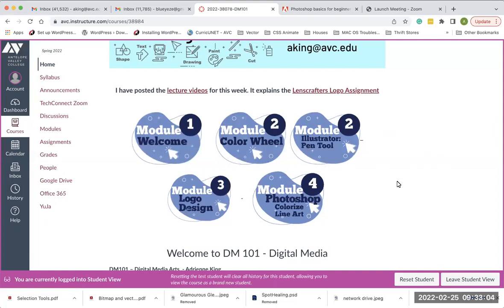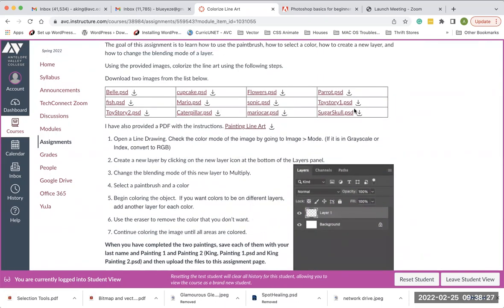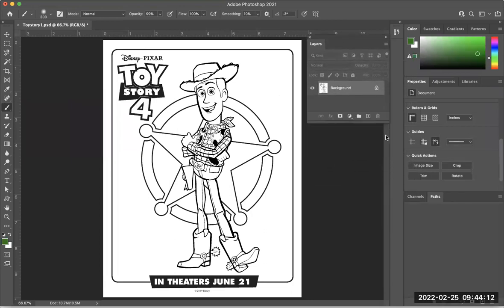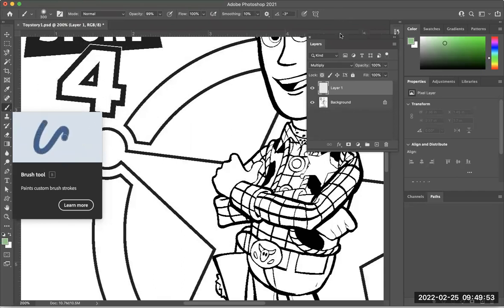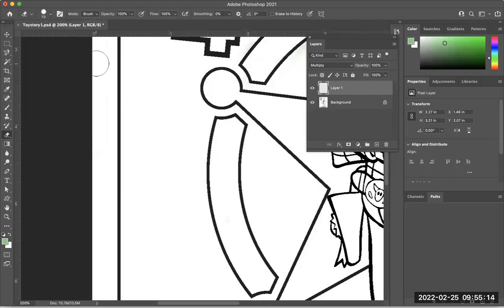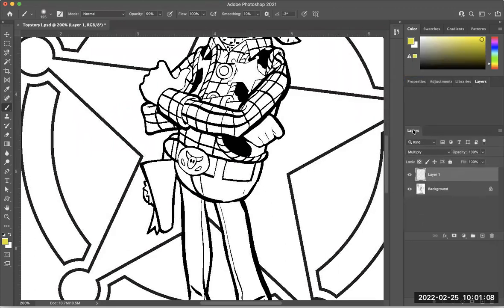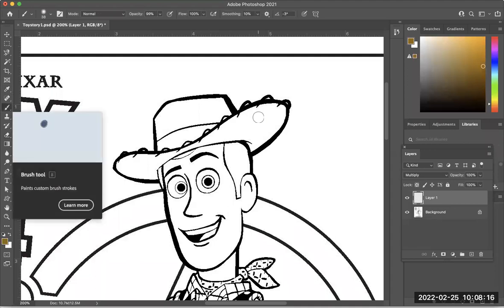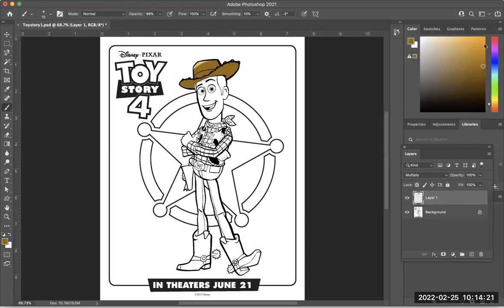DM101 Digital Media - Photoshop Introduction - Colorize Line Art